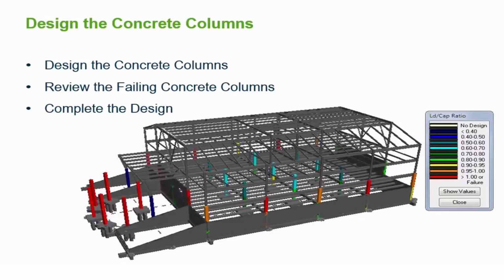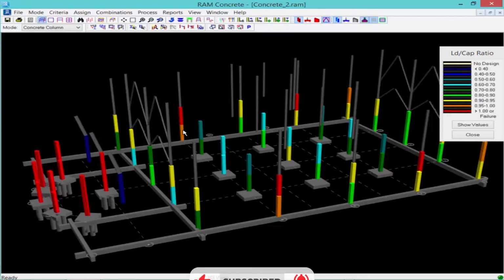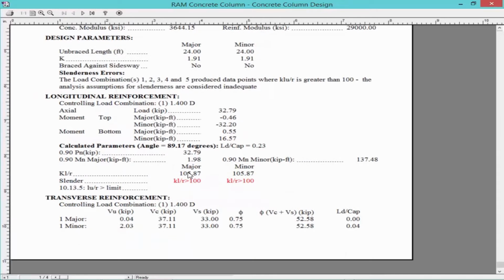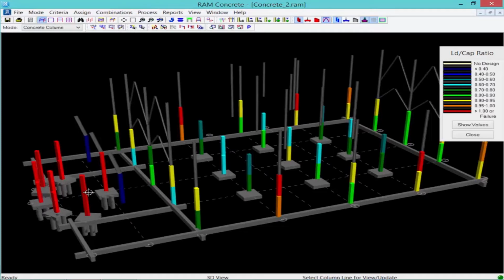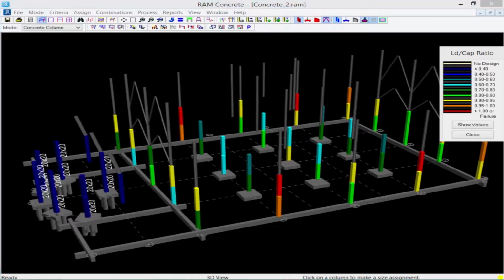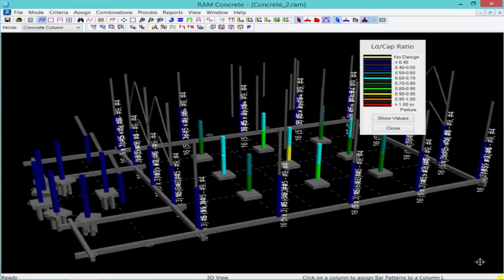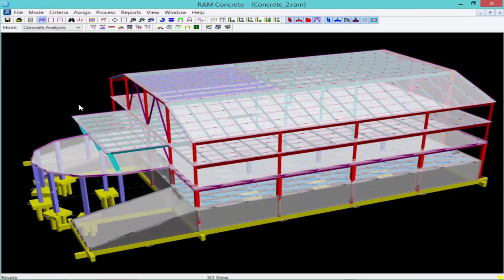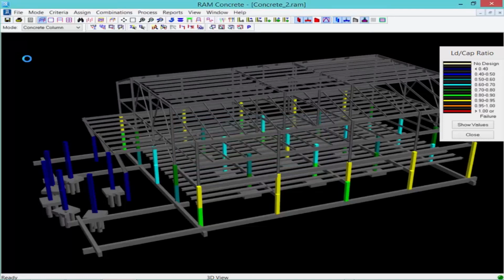Designing Concrete Columns in RAM Structural System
In this video, you will learn how to design concrete columns in RAM Structural System.